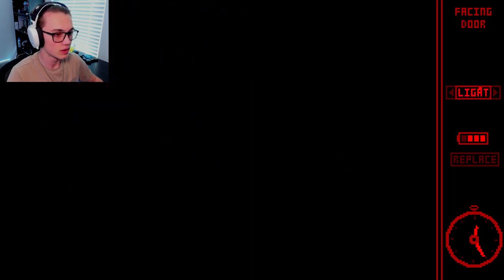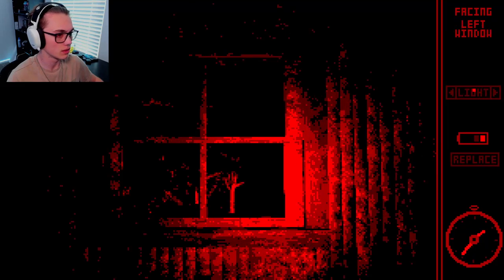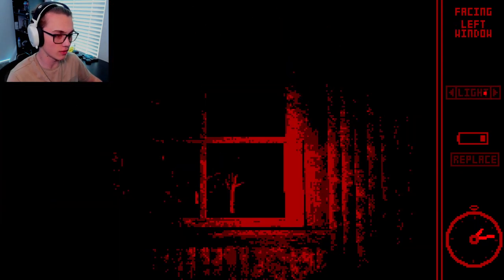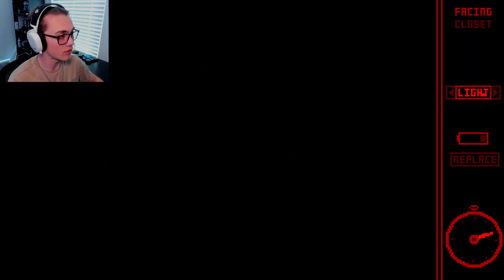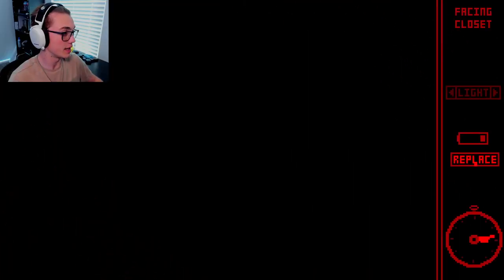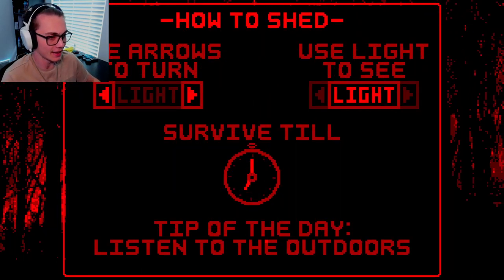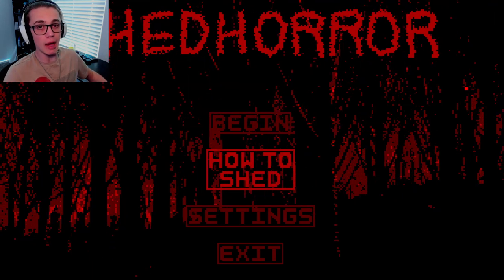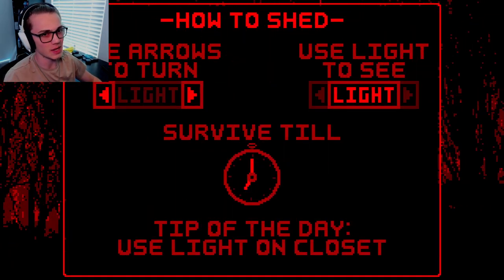DON'T LET IT IN!!! (Shed Horror)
A Surprisingly difficult little game that was also quite spooky. Nothing else to really say about it so I hope you enjoyed the video!

Thank you all very much for watching the video I highly appreciate it! I hope you enjoyed and continue to enjoy what I post. Nonetheless have a wonderful rest of your day and remember to keep your crosshair aiming for your goals!